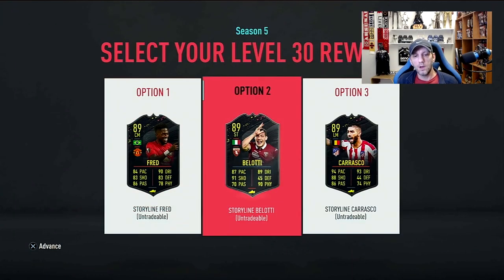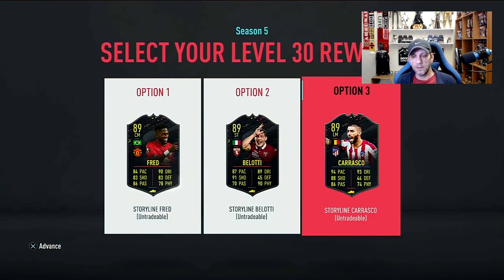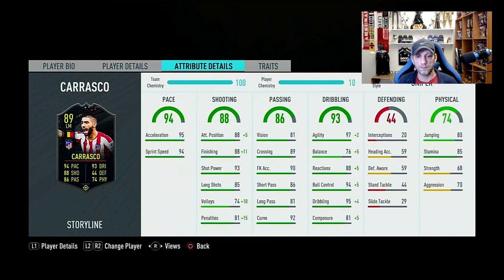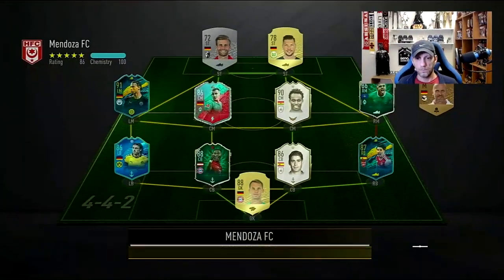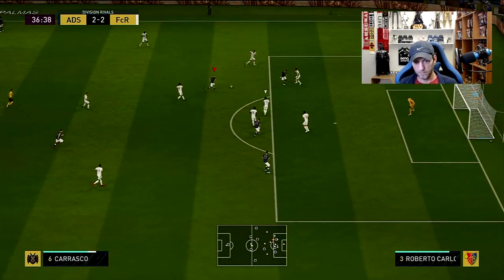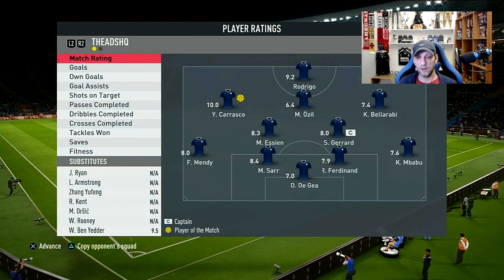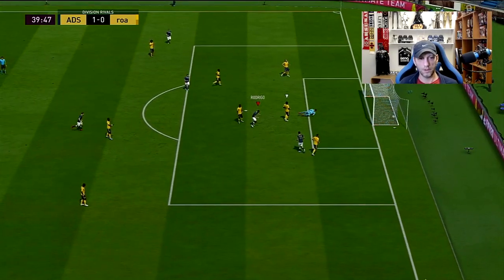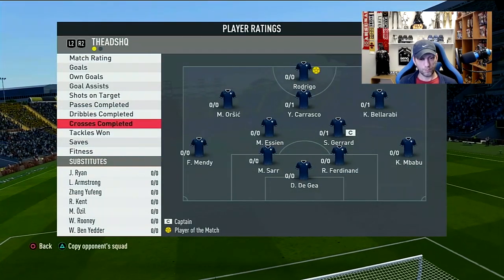FIFA 20 PLAYER REVIEW - STORYLINE YANNICK CARRASCO (STORYLINE CARRASCO Ultimate Team)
We have reached the end of Season 5 with a great player selection from which we are going to pick the 89 LM Yannick CARRASCO from Atletico Madrid. We get a left winger in La Liga that only has a very expensive Hazard as good solution, so this will come in nicely to fill this spot for those that don't want to put 2 million coin in that Hazard SBC. He gets a good upgrade, his a 4*/4* with great Pace, Shooting and Dribbling, so hopefully it plays as good as it looks. So let's try him out in a couple of games and see how this card plays in game?!?!